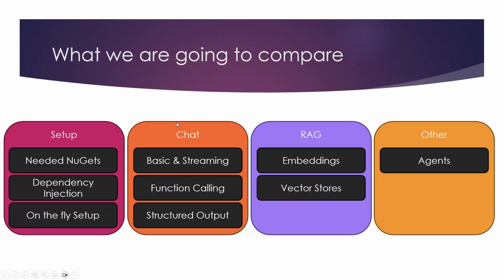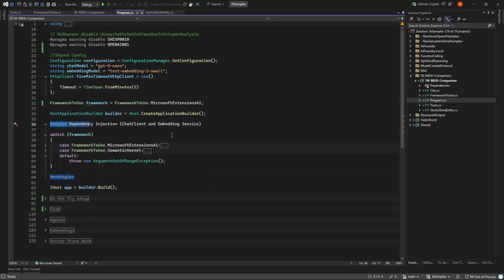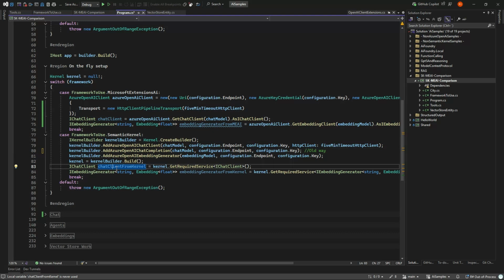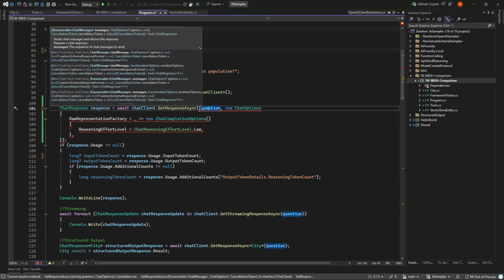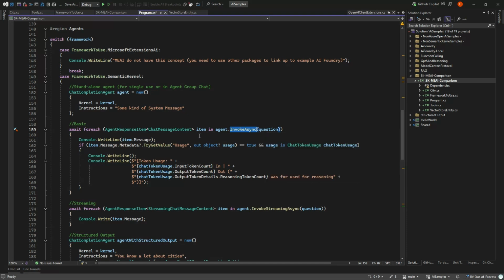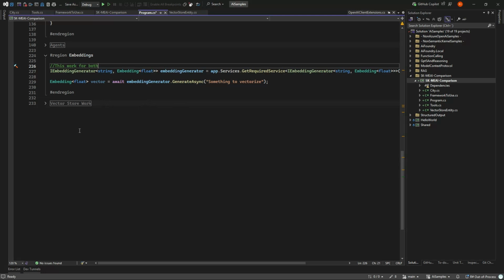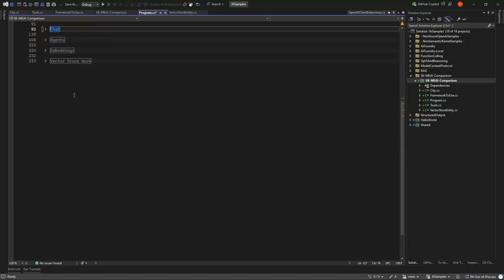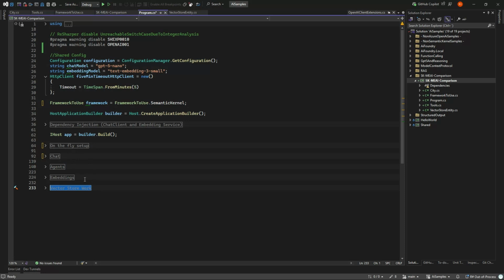AI in C#: Semantic Kernel vs Microsoft Extensions AI (Code Comparison)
Important Note: Since the recording of this video, Microsoft have released the successor to Semantic Kernel called ‘Microsoft Agent Framework’. I’ve made a YouTube video series one the new framework

In this video, we have a look at how common AI Tasks are done in both frameworks, so you can evaluate which framework is best for you